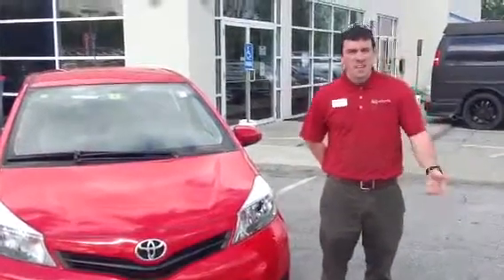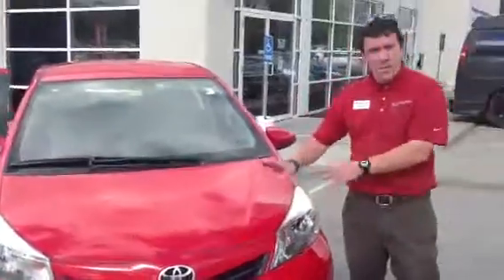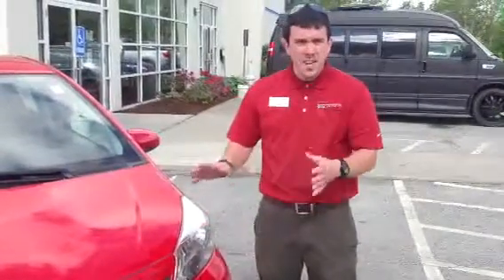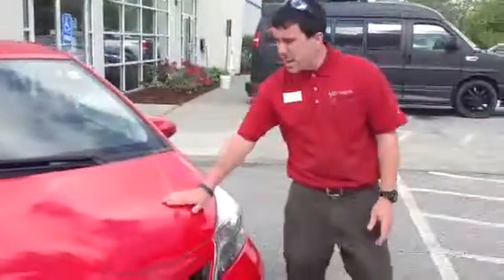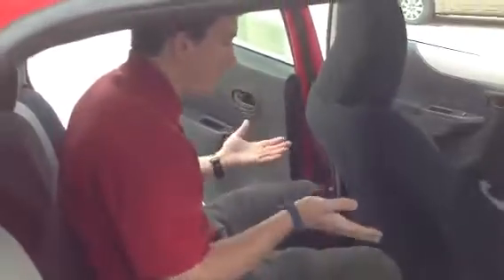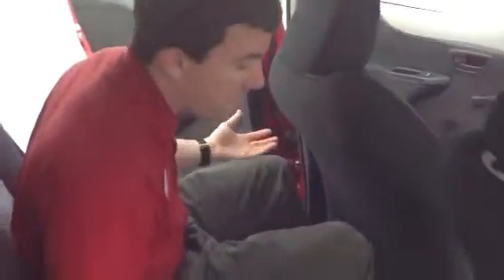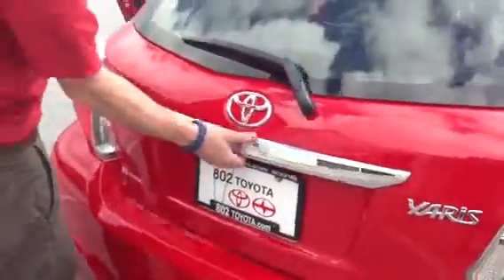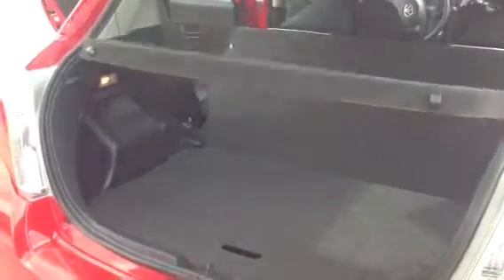New 2012 Toyota Yaris in Red for Sale in Vermont #83294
2012 Toyota Yaris Liftback Overview

The standard features of the Toyota Yaris L include 1.5L I-4 106hp engine, 5-speed manual transmission with overdrive, 4-wheel anti-lock brakes (ABS), side seat mounted airbags, curtain 1st and 2nd row overhead airbags, driver knee airbag, airbag occupancy sensor, air conditioning, 15" steel wheels, ABS and driveline traction control, electronic stability, and power locks.